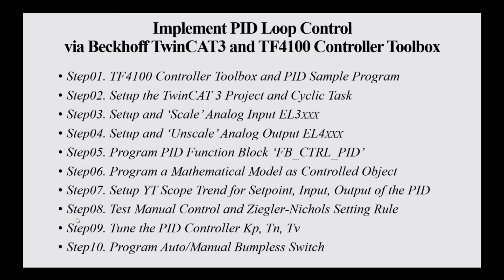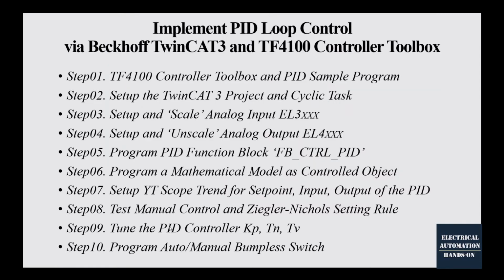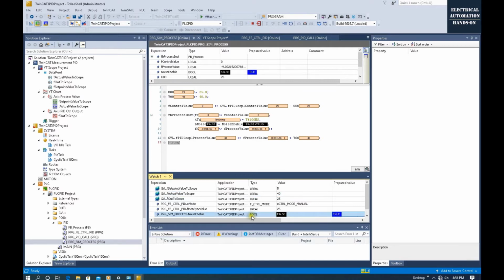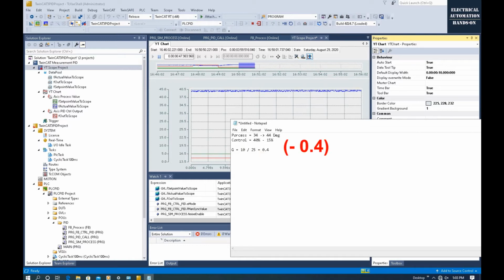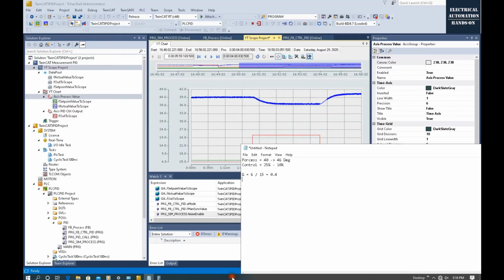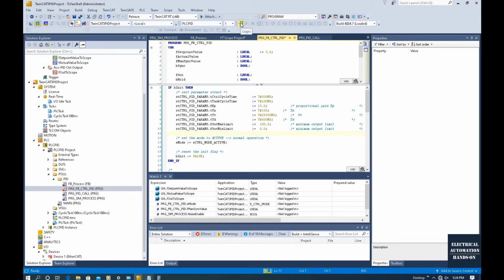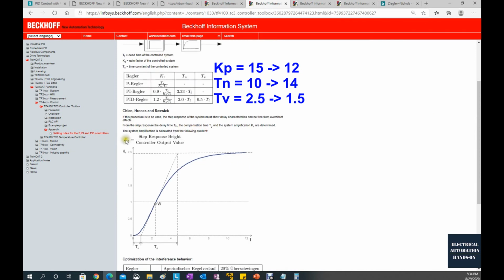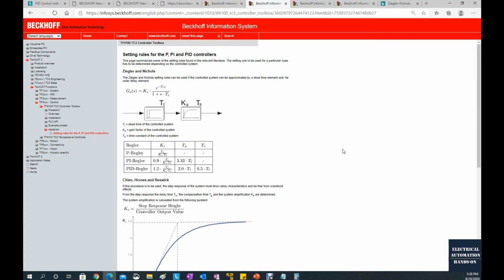PID28 - Beckhoff TC3 PID08 - Calc. PID Parameters via Ziegler-Nichols (Method I Step Response)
Ziegler Nichols (Method I Step Response) Setting Rules for PID Parameters via Bump Test
Note: The Ziegler Nichols (Method I Step Response) needs PID in 'MANUAL' Mode for the Process system Bump Test ( Step Response )

Ziegler Nichols (Method II Oscillation Test) Setting Rules  for PID Parameters
Note: The Ziegler Nichols (Method II Oscillation Test) needs PID in 'AUTO' Mode for the Process system oscillation

Note: FB_BasicPID
If you do not need the Function Blocks from TF4100 ControllerToolbox, you could use the 'free' PID from 'TcUtinity.lib' and find the simple PID "FB_BasicPID". Using FB_BasicPID, you can implement the PID loop control without purchasing TF4100.